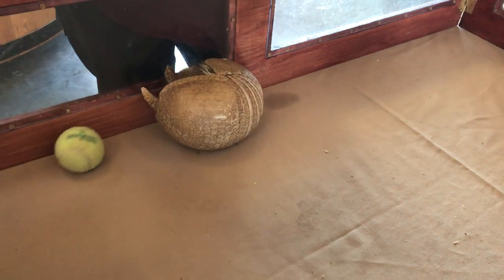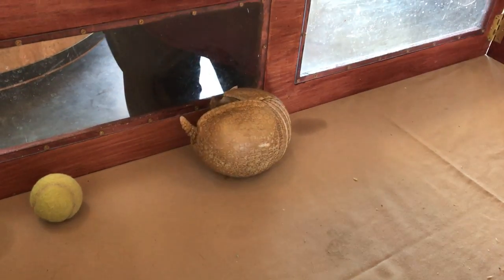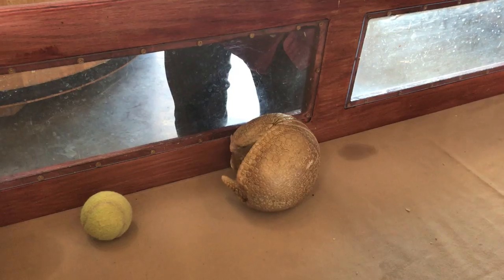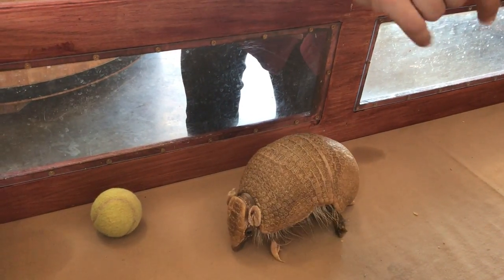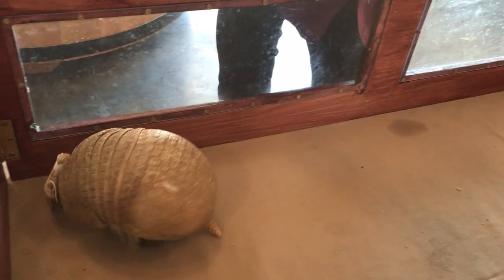Armadillo Playing Tennis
At this year's Herman Story wine pick up party the "Zoo to You" group in San Luis Obispo brought a collection of their rescued animals for the attendees to see.  This Armadillo from South America enjoying a little play time with the tennis ball.  The story goes is that this animal was being smuggled into the US inside a box of cantaloupes, and the smuggler was caught when an inspector noticed that one of the "cantaloupes" was moving.  This video is being managed exclusively by Newsflare.